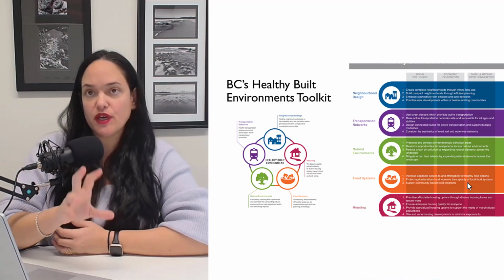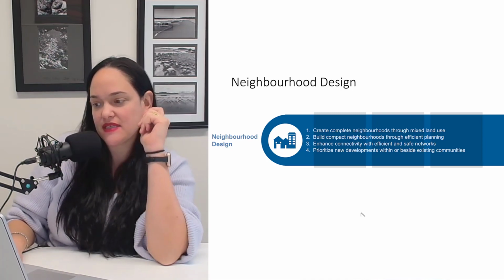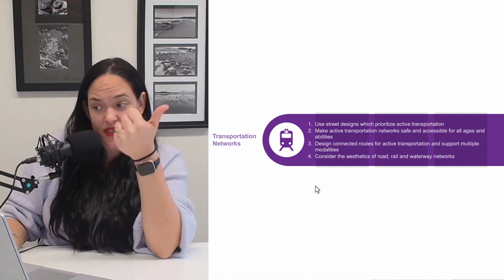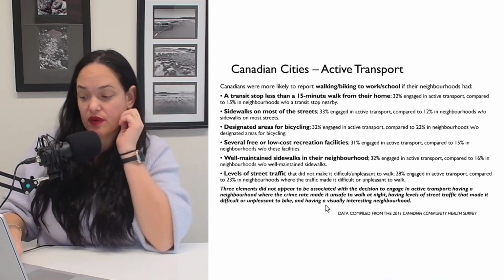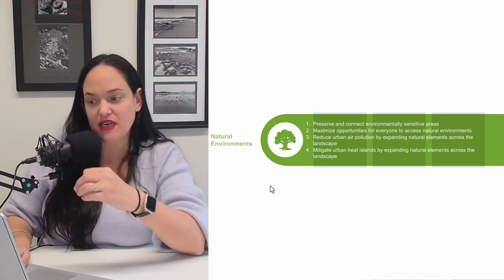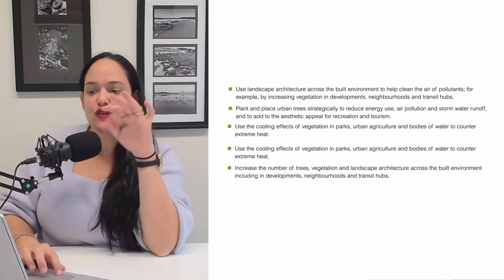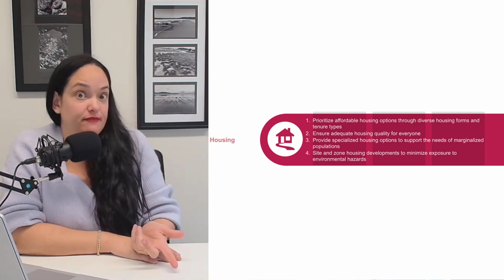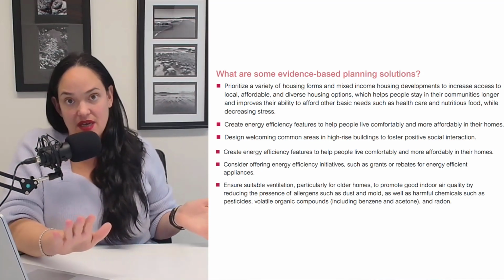The Built Environment: Opportunities for Health Promotion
In this video, we explore the built environment as a powerful — and often underused — tool for health promotion. Rather than focusing on individual behaviour change alone, we examine how physical spaces, infrastructure, and design decisions shape health-related behaviours at a population level.

Using the BC Healthy Built Environment Toolkit, we walk through key principles of healthy community design and apply them to real-world health promotion contexts. The focus is on upstream, systems-level interventions that support health by making healthy choices more accessible, safer, and more equitable.

Topics covered include:
• What the built environment is and why it matters for health
• Core principles of the BC Healthy Built Environment Toolkit
• How built environment interventions differ from individual-level approaches
• Applying built environment principles to health promotion practice
• Equity, access, and unintended consequences

This video is designed for students learning to think beyond individual behaviour and toward structural and environmental approaches to promoting health.